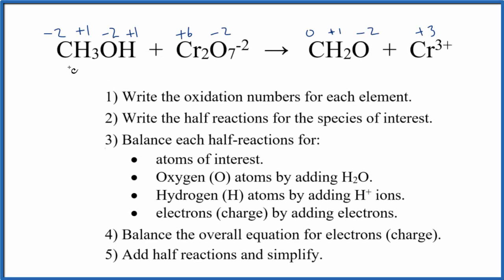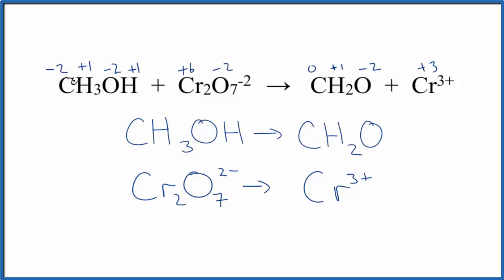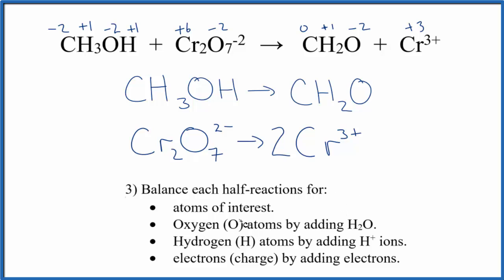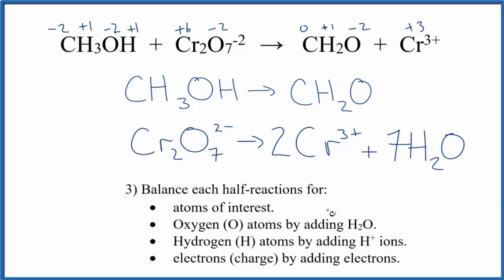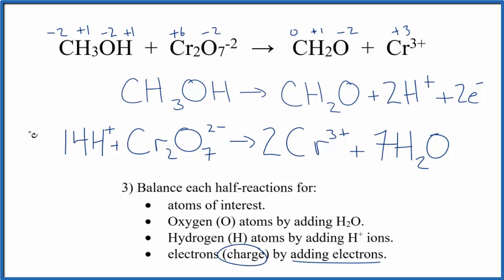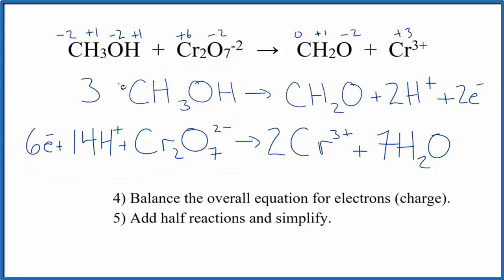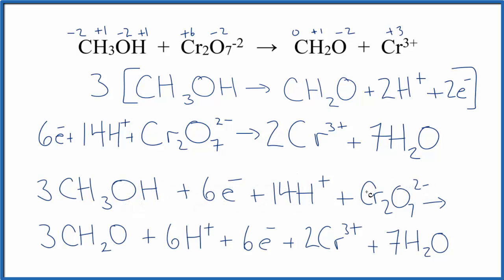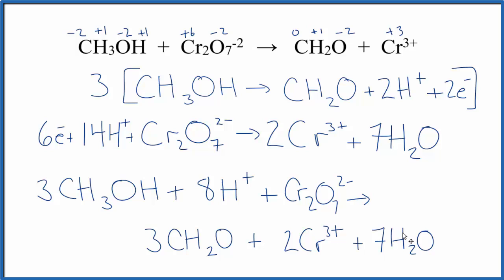Balance the Redox Reaction for CH3OH + Cr2O7 2- → CH2O + Cr 3+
To balance the redox reaction for CH3OH  +  Cr2O7 2-  →  CH2O  +  Cr 3+  we’ll follow five basic steps (see below). In this video I’ll walk you through the process for successfully balancing this reduction-oxidation reaction. We'll use the ion-electron method, also called the half-reaction method, to balance this reduction-oxidation reaction.

1) Write the oxidation numbers for each element.
2) Write the half reactions for the species of interest.
3) Balance each half-reactions for:
4) Balance the overall equation for electrons (charge).
5) Add half reactions and simplify.

Redox reactions, like CH3OH  +  Cr2O7 2-  →  CH2O  +  Cr 3+, are one of them most challenging topics in chemistry.  They require careful attention to detail and a strong conceptual understanding of oxidation and reduction. To be successful: